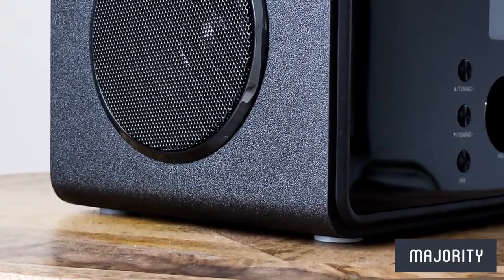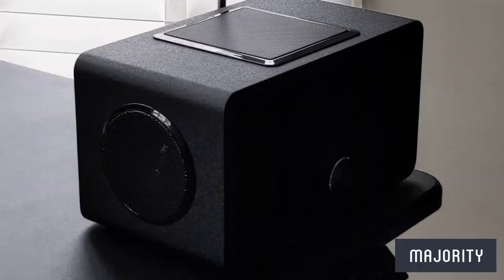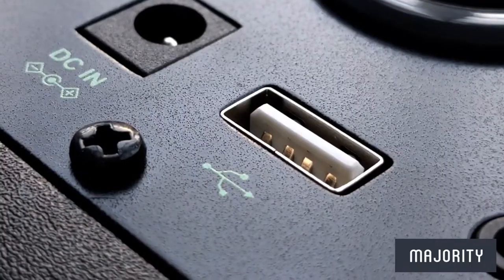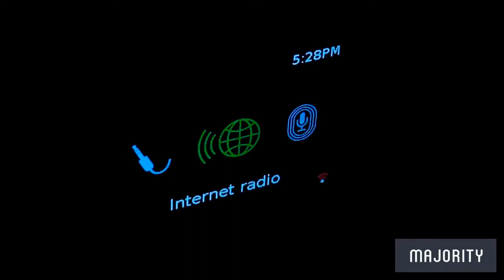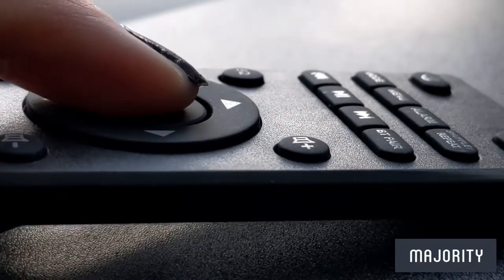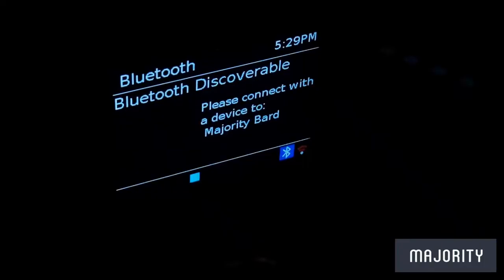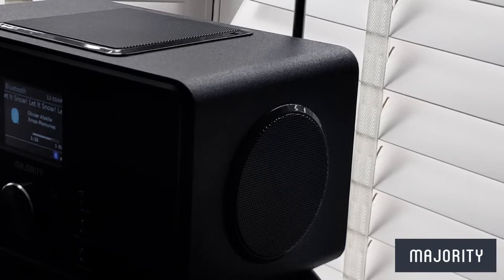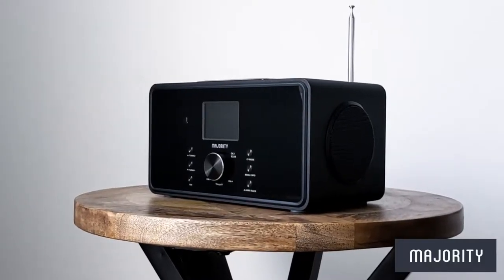Majority Bard 2.1 100W Bluetooth Internet Radio Music System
Where fashion meets function, the Majority Bard 2.1 100W Music System will instantly elevate your home audio to a superior listening experience. Be it China, Canada or everywhere in between, jump into the evolving world of radio and explore over 25,000 radio stations across the globe plus the very best of DAB+ & FM Radio. After you’ve had your daily radio fix, delve into Spotify using Spotify Connect. Simply, tune the dial on the Majority Bard and listen to everything from movie soundtracks to fitness podcasts. Speaking of podcasts, the Majority Bard is so focused on delivering a cutting-edge audio experience, use the built-in Podcast Player to listen to the podcasts from anywhere and everywhere.  From the best of Beethoven on DAB Radio to Elvis Presley’s hip-shaking hits on Spotify Connect, with the Internal Subwoofer, the Majority Bard will change how you experience audio. Delivering a clear and crisp bass, fill the room with your favourite sounds.  Whether you’re a night owl who needs the radio to get up and go or want to start your day with a musical kick, with the dual alarm, experience the magnetic sounds the Majority Bard offers.

Chapters

00:00 Intro
00:18 Unboxing
00:37 Warranty
00:45 Design
00:57 Weight & Dimensions
01:20 Features
2:10 Connectivity
2:30 Remote Control
3:00 Internet Radio
4:01 Radio Presets
4:18 Podcast Player
4:38 FM Radio
4:48 DAB Radio
5:10 Spotify Connect
5:19 Bluetooth
5:45 Sound Test
6:42 Overview
6:47 Who are Majority Audio?